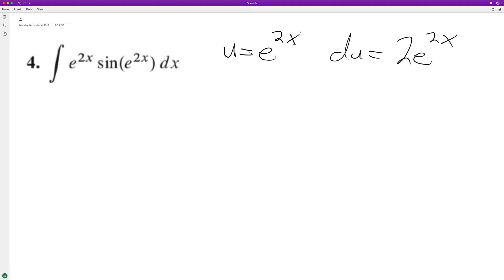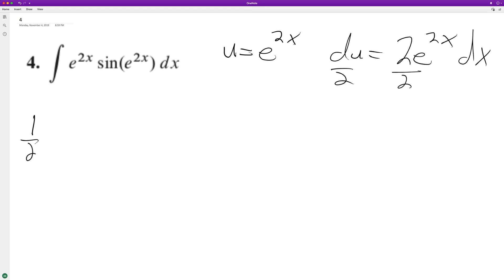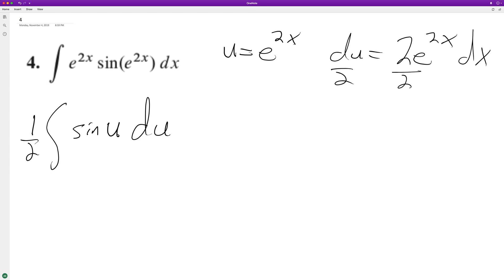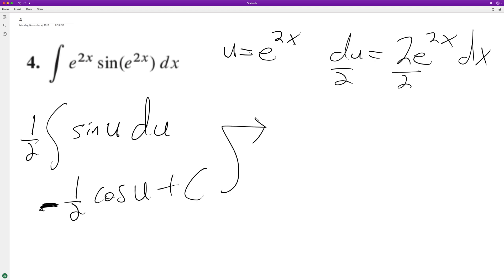integrate e^(2x) sin(e^2x) dx